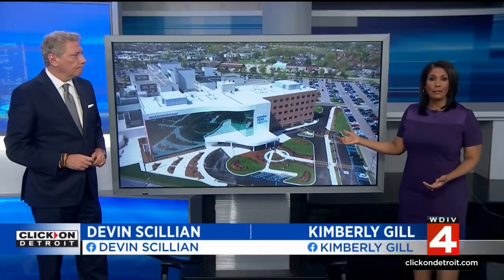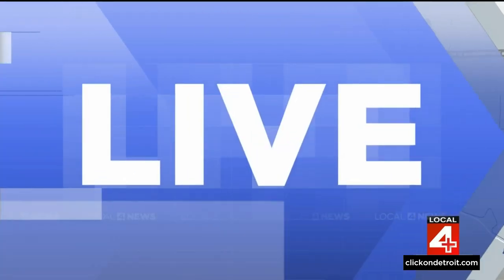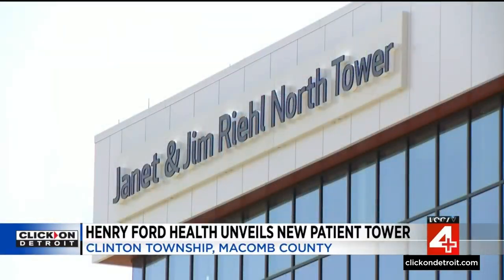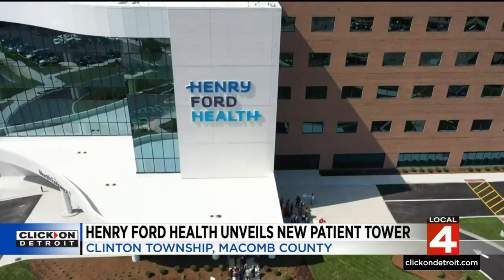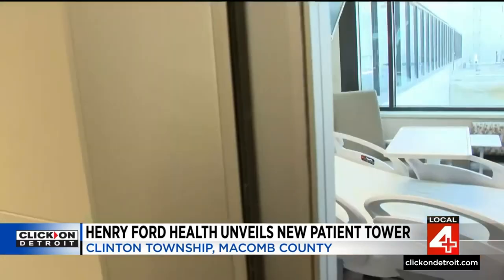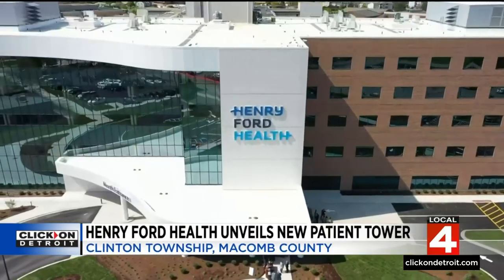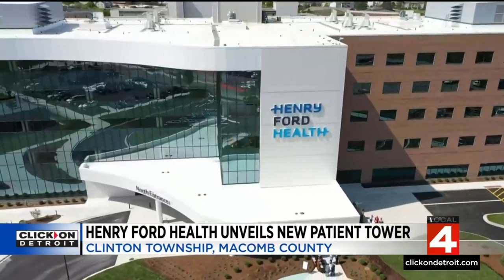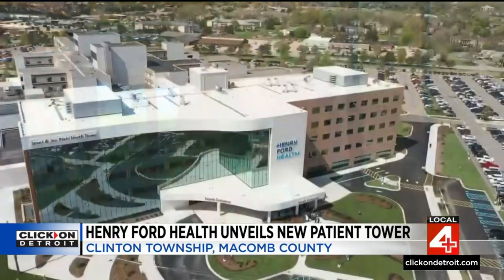Henry Ford Health unveils largest healthcare investment in Macomb County history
On Tuesday, Henry Ford Health unveiled the largest healthcare investment in Macomb County History.